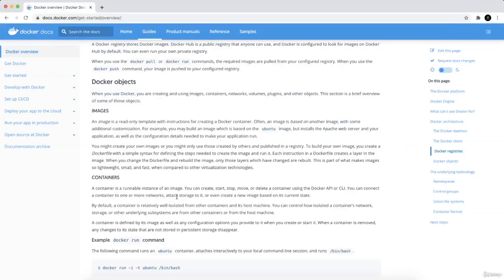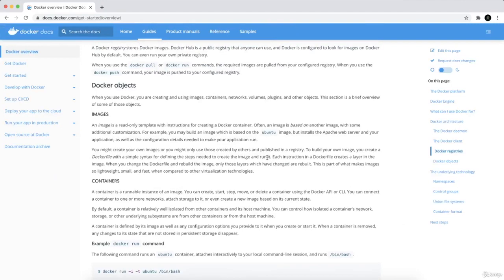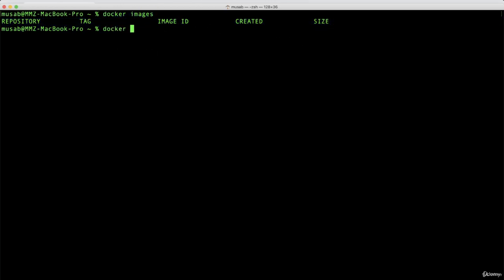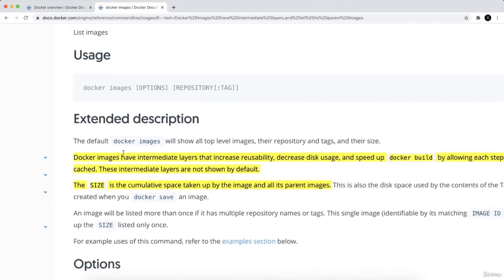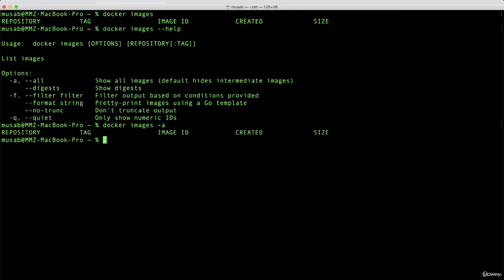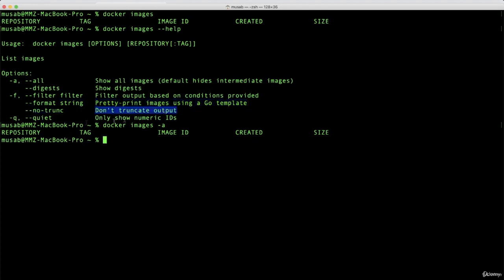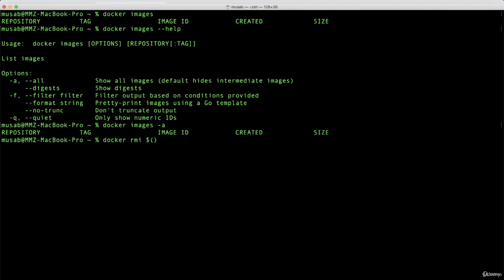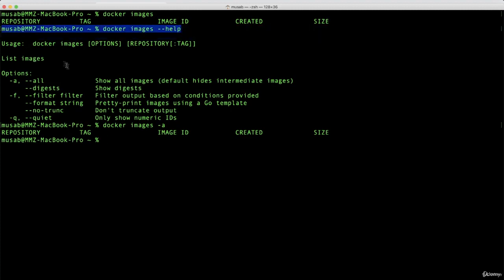7 Docker Images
In this exciting episode of our YouTube series, we delve into the world of Docker images and discover how they can revolutionize your development environment. Join us as we explore the power of containerization and its ability to simplify the deployment process. Whether you're a seasoned developer or just starting out, this video will guide you through the fundamentals of Docker images, showcasing their versatility and efficiency.

Learn how Docker images provide a lightweight, portable solution for packaging applications, libraries, and dependencies. We'll demonstrate how to create, manage, and share Docker images, allowing you to streamline your development workflow and achieve consistency across different environments. Dive deep into the world of containerization, and gain valuable insights into the benefits of using Docker images for rapid application deployment.

Throughout the video, we'll showcase real-world examples, illustrating the flexibility of Docker images for building and scaling applications. Discover how Docker images enable you to isolate your development environment, ensuring that your applications run smoothly, regardless of the underlying infrastructure.

Whether you're curious about containerization or looking to optimize your development process, this video is a must-watch. Join us as we unlock the potential of Docker images, helping you take your development skills to the next level. Don't miss out on this opportunity to enhance your coding prowess and accelerate your software development journey with Docker images!